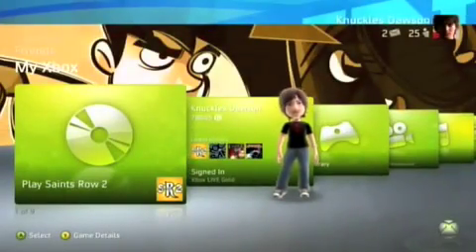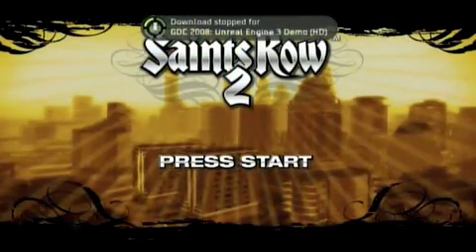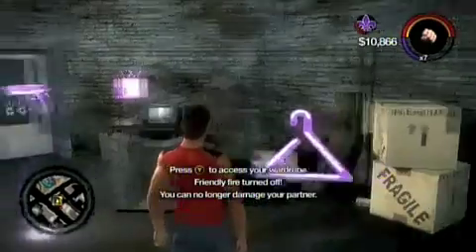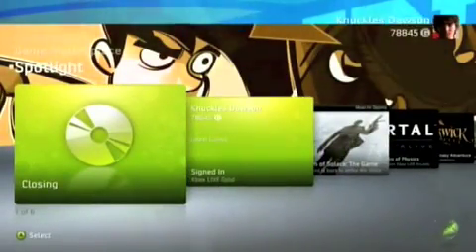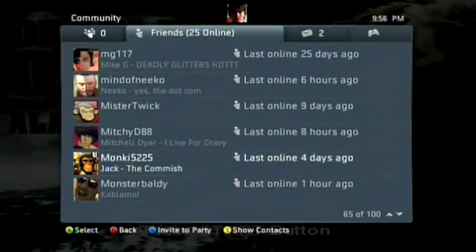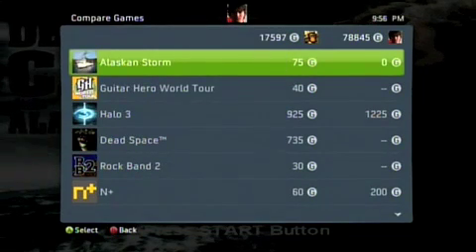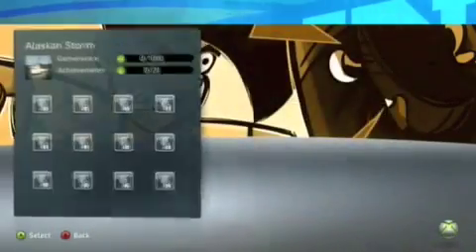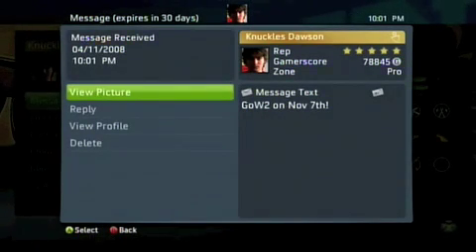AH Guide: NXE walkthrough part 2 of 3 | Rooster Teeth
Knuckles shows us al the ins and outs of the upcoming New Xbox Experience. Part two of three.